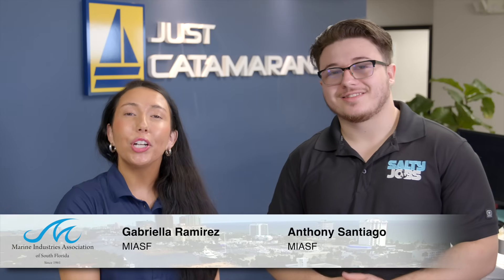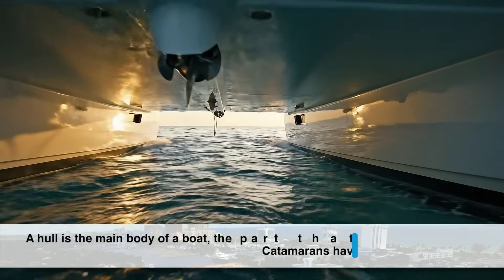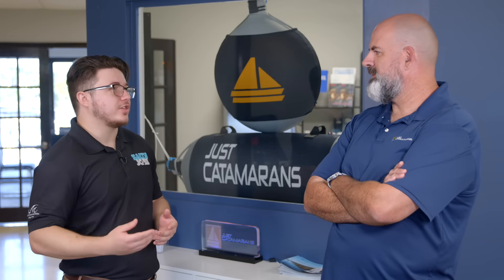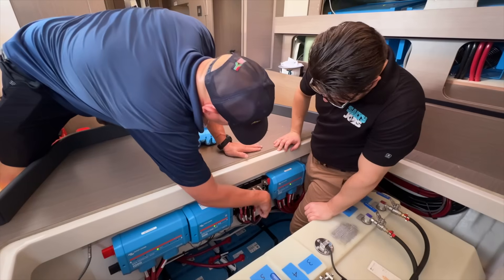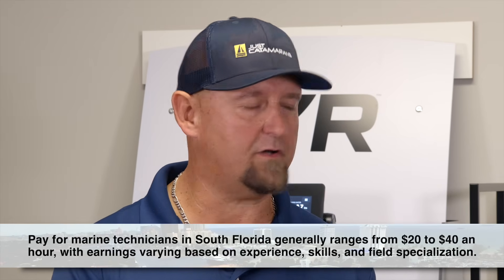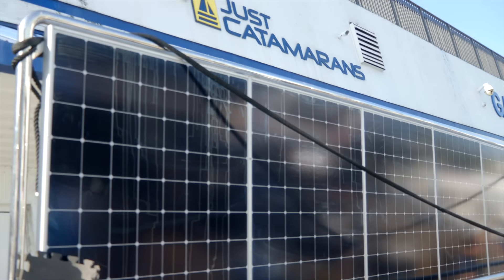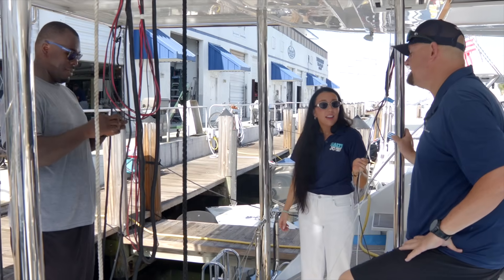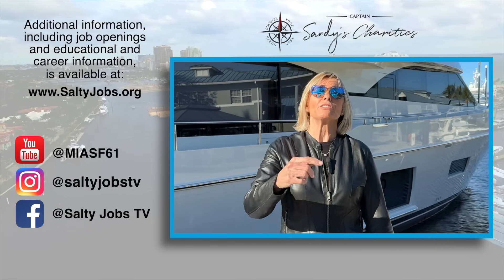What It Takes to Power a Boat with Solar Energy | Salty Jobs S7 Ep. 1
⚓Season 7 of Salty Jobs is underway. Chart your course with the resources below.⚓

Join co-hosts Anthony Santiago and Gabriella Ramirez as they team up with Just Catamarans to tackle essential onboard power systems. From troubleshooting an inverter to installing a solar panel, this season opener delivers a hands-on look at what keeps catamarans powered and ready to go.

Salty Jobs is an educational video series from the Marine Industries Association of South Florida, supported by Captain Sandy's Charities, that showcases marine industry career opportunities in the South Florida area. The goal of this series is to introduce a wide range of jobs associated with the maritime industry to local schools, workforce agencies, and the public.

Chapters:
0:00 Introduction
0:47 Interview: Working on Catamarans
2:38 Job: Replacing a Fuse
3:30 Interview: ABYC Certified and Solar Power
4:52 Job: Solar Panel Installation
5:38 Outro and Credits